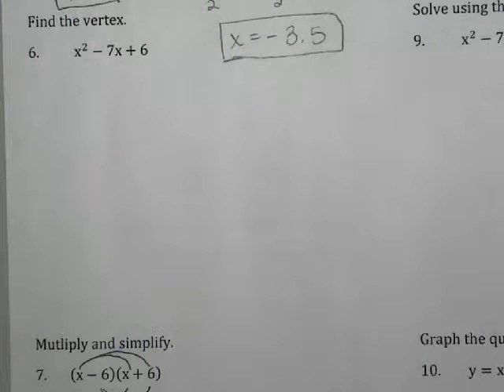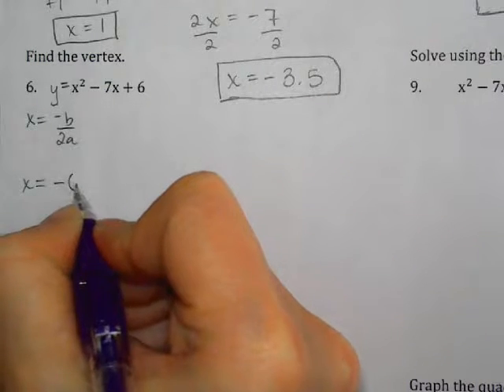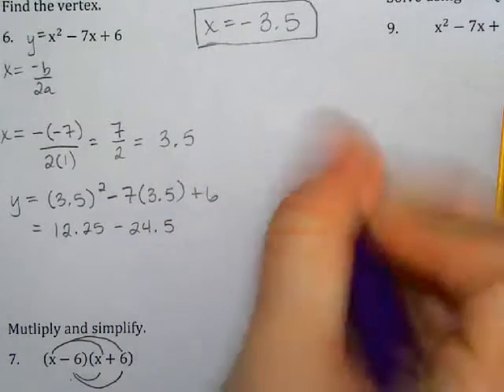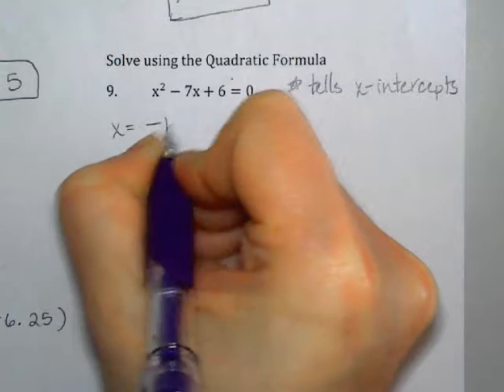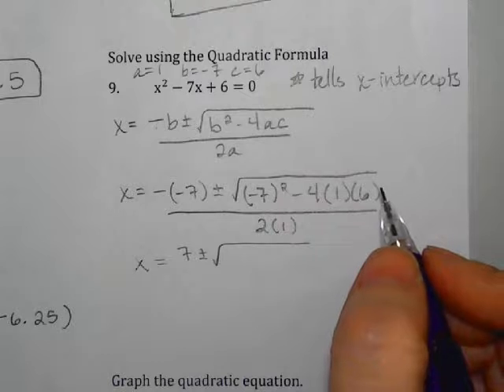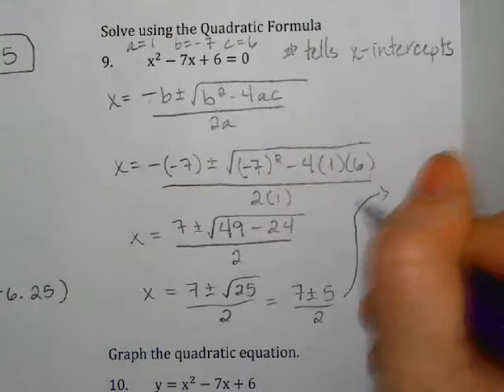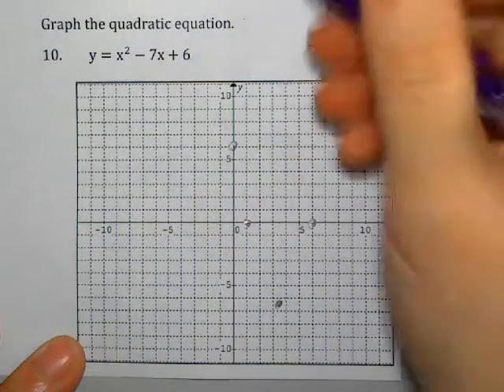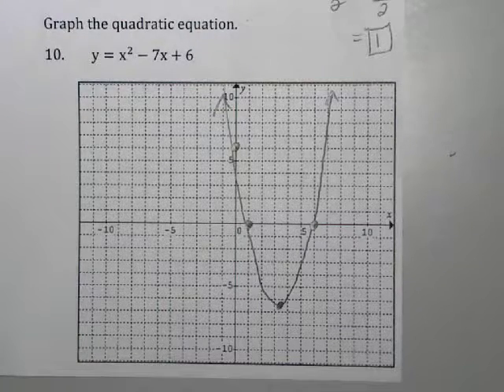BA 2017 Final Review #6, 9, 10